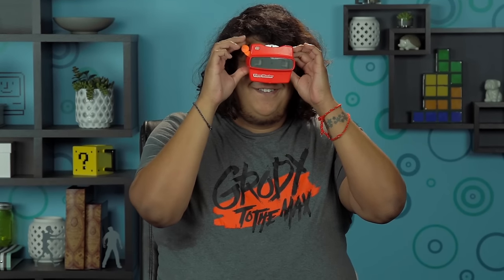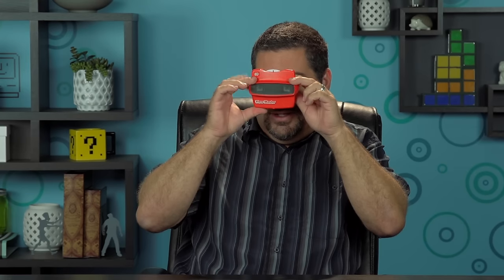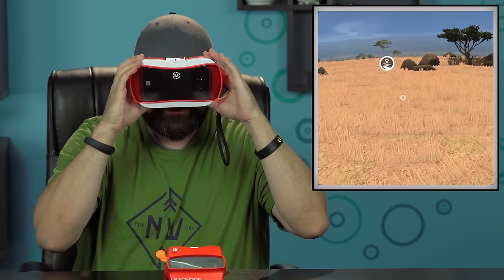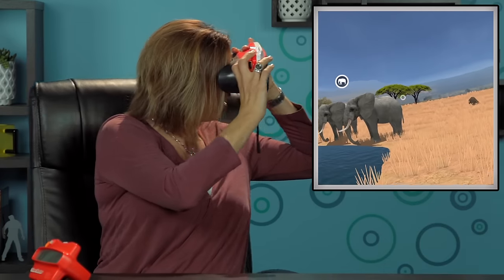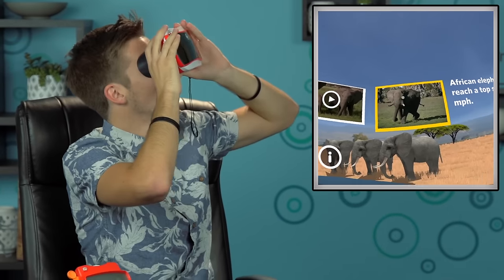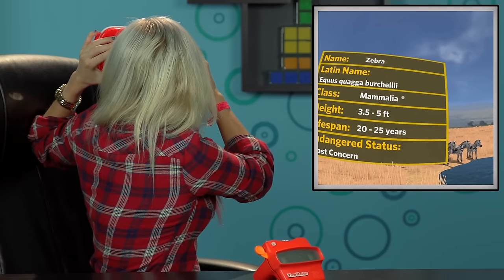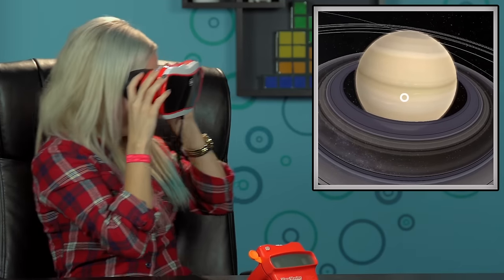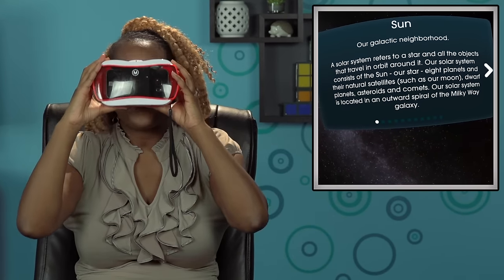ADULTS REACT TO VIEW-MASTER (BONUS #4)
SEND US STUFF:
Fine Brothers Entertainment
This episode featured the following cast members:

Adiaha
Chad
Dave
Jamayla
Jonathan
Scott
Sharon
Trudi
Creators & Executive Producers - Benny Fine & Rafi Fine
Coordinator -  Cynthia Garcia
Post Production Supervisor - Nick Bergthold
Editor - Dan Seibert
Post Coordinator - David Valbuena
Assistant Editor - Andrea Winslow, Kelsey Houser
Researchers - Alaina Rook, Alex Wechsler
Set design - Melissa Judson
ADULTS REACT #4 - ADULTS REACT TO VIEW-MASTER (BONUS #4)